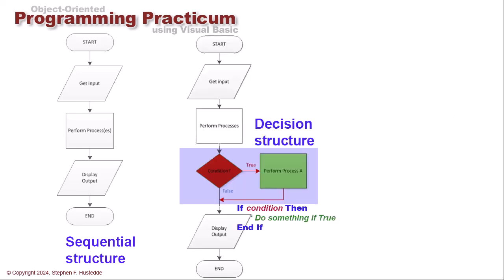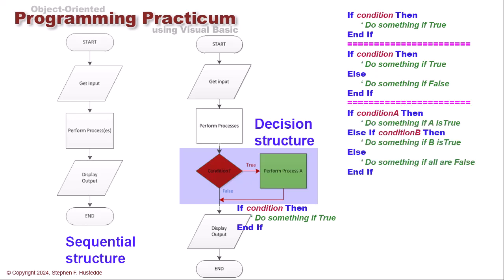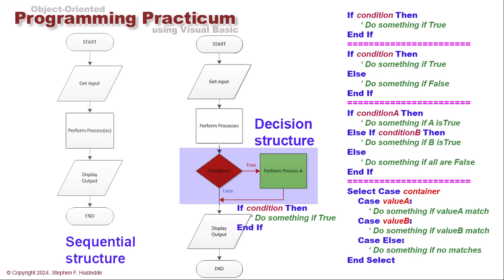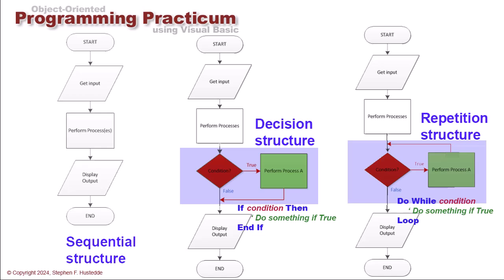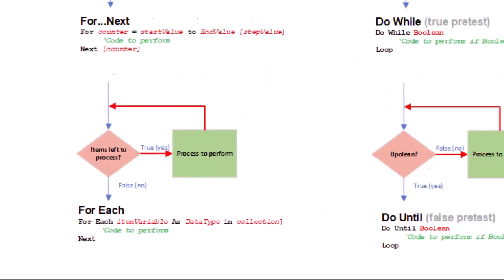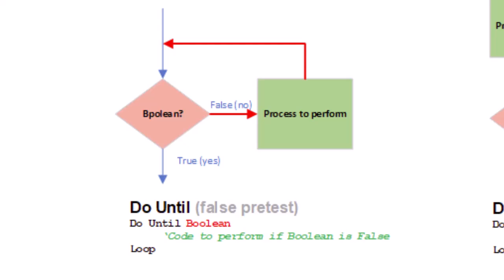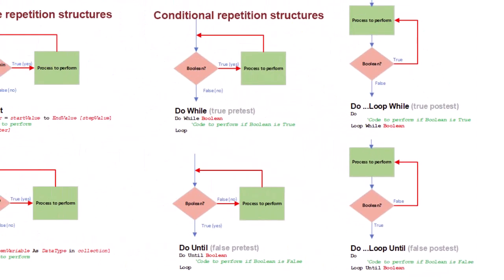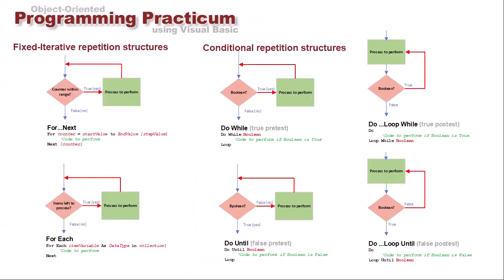OOP Programming (VB) - 07E Repetition structures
Object-Oriented Programming (VB) - 07E Repetition structures
Repetition structures permit a statement or a block of code to be repeated a certain number of times (a fixed iterative loop) or while some condition is either True or False (a conditional loop). Visual Basic has six different repetition structures, whereas most languages have four.